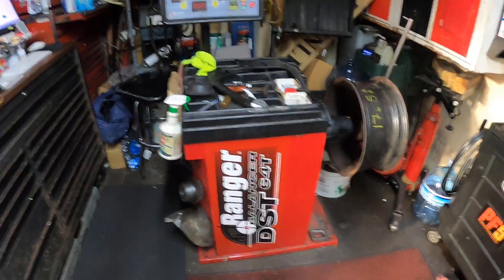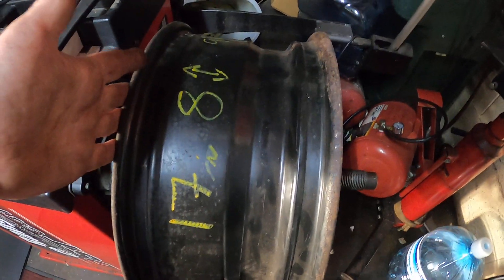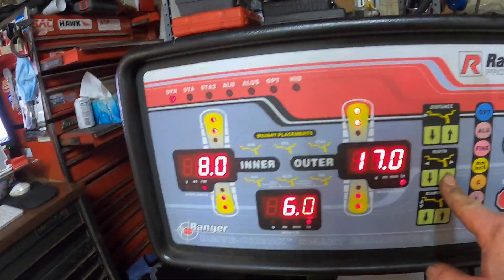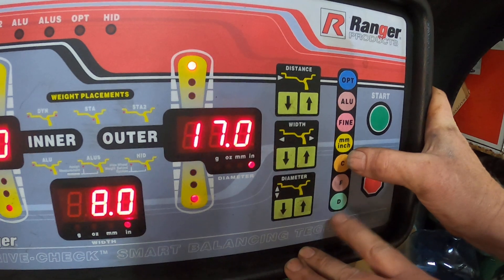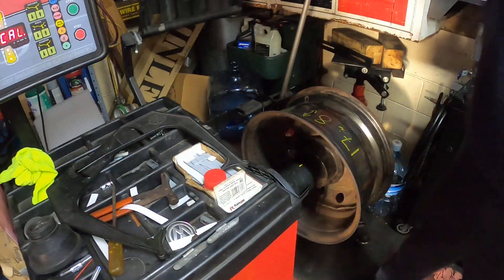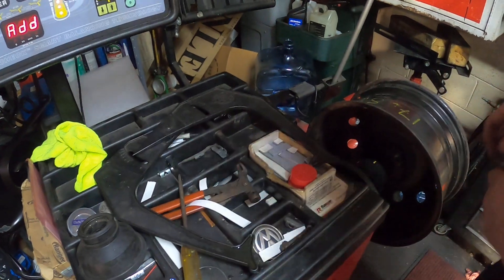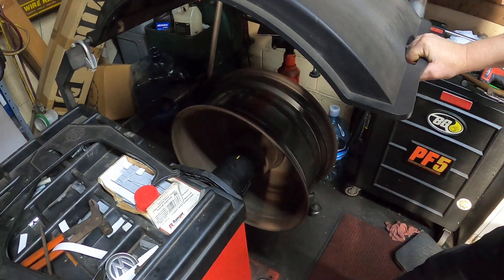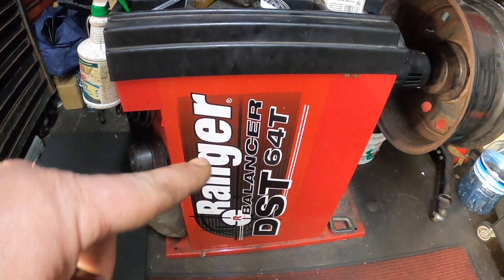Ranger DST 64T Tire Balancer Calibration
Calibrating your Ranger DST 64T tire balancer is a simple yet essential maintenance task that should be done monthly to maintain optimal performance. By following the steps outlined in this video you can ensure that your tire balancer delivers accurate and reliable results, providing you and your customers with peace of mind on the road. Remember, regular calibration not only benefits your machine but also improves the safety and efficiency of the vehicles you work on. So, don't delay – schedule your Ranger DST 64T tire balancer calibration today for a smoother ride tomorrow!

Disconnect the Battery: Before you begin any work on your vehicle, always disconnect the battery to prevent any electrical mishaps.